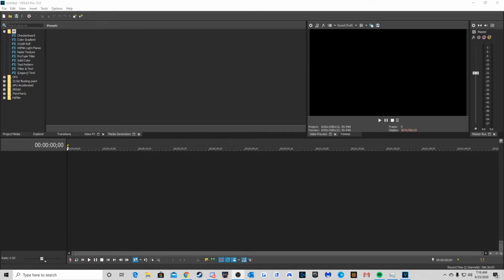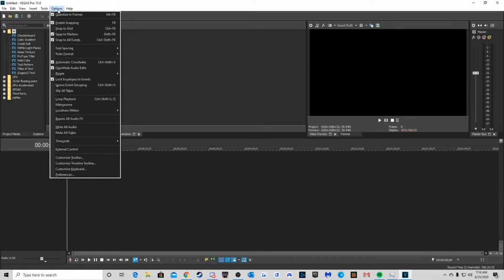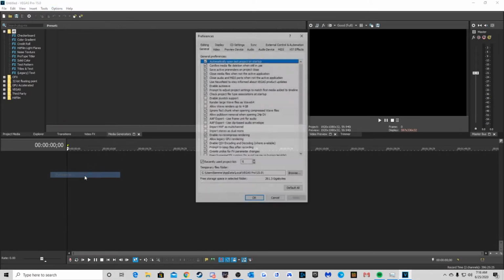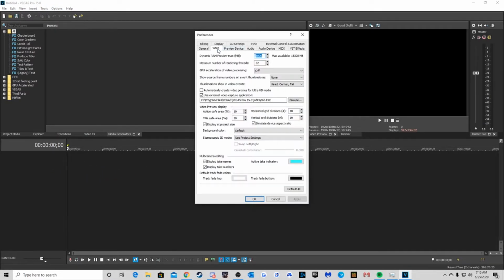Vegas Pro 15: How I found a trick to make it NOT crash - Quick Guide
Quick little fix I found for Vegas pro 15 in which it fixed crashing of the program during video editing. I haven't had one crash since I've applied this fix.

Link to the Creator I spoke about in the video. Has a TON of tutorial guides that have helped me get started with Vegas pro